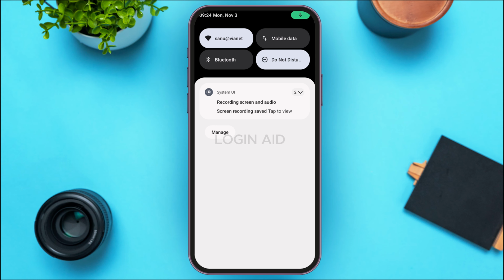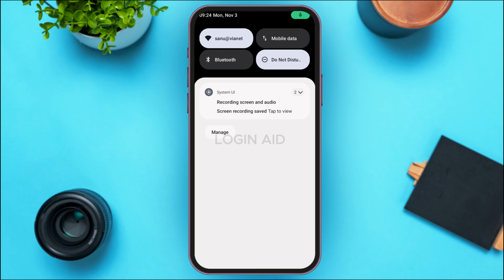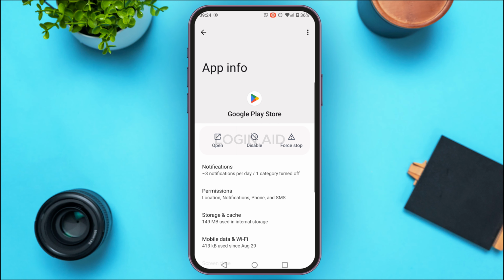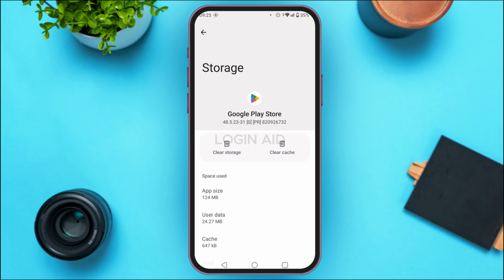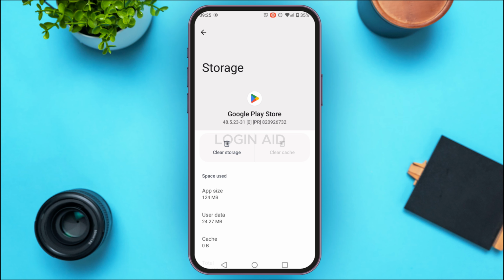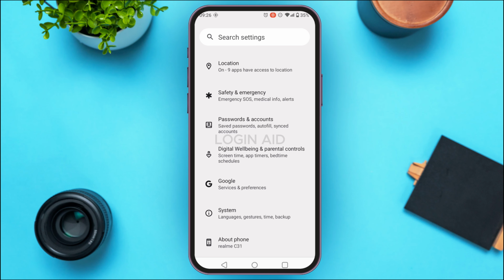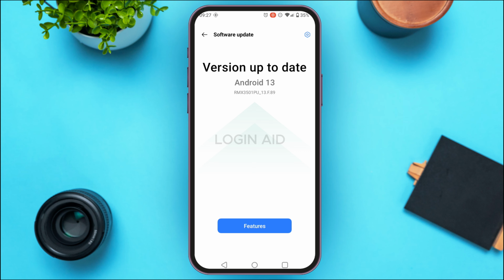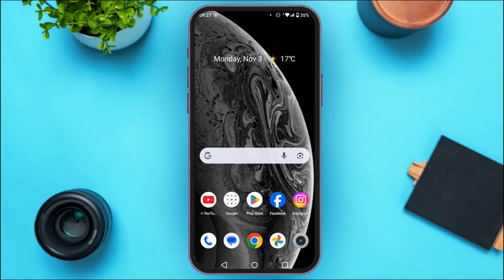How To Fix Binance App Not Installing | Troubleshoot Binance App Install Errors 2025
This complete troubleshooting guide explains why the Binance app may fail to install on Android or iPhone and how to fix it fast. Learn how to clear cache, free up storage, check internet connection, and update your operating system.